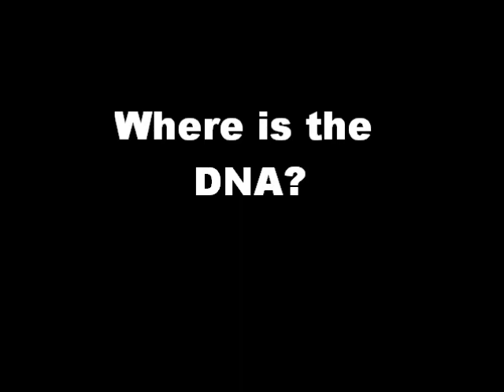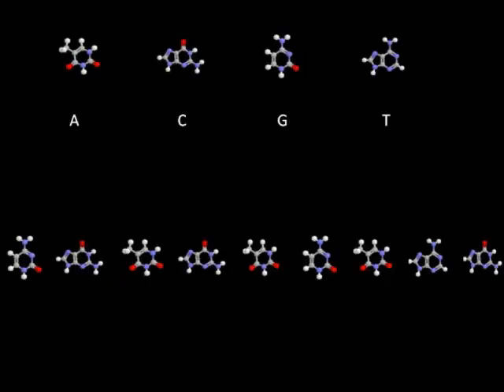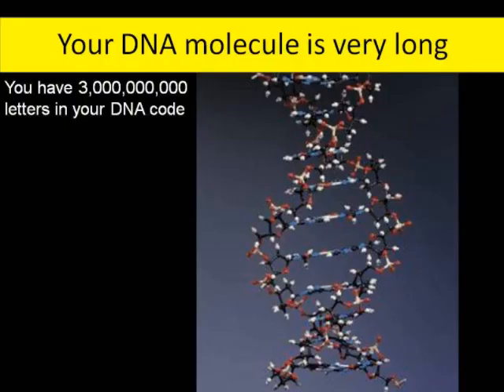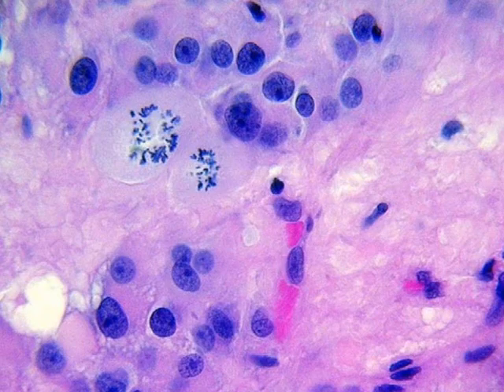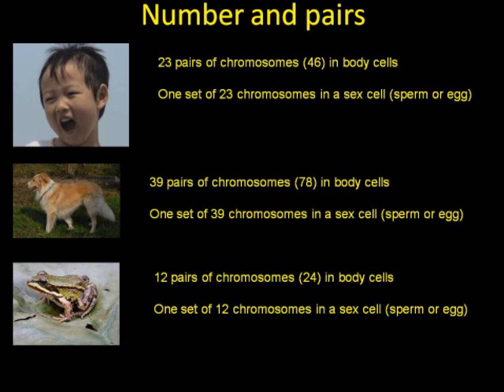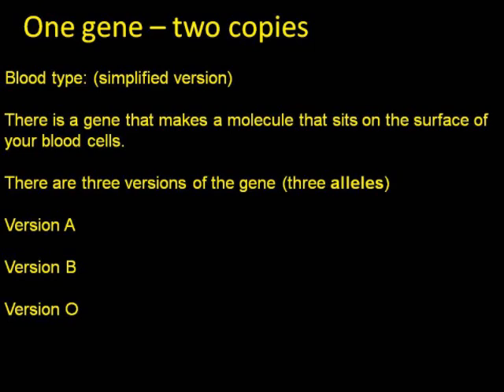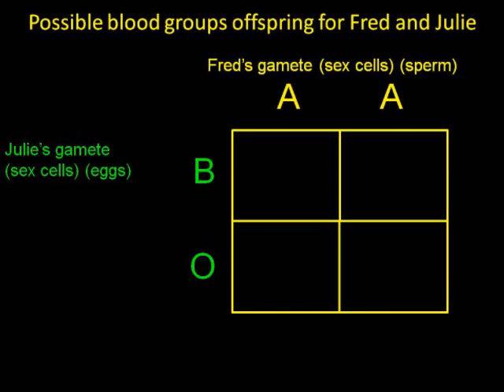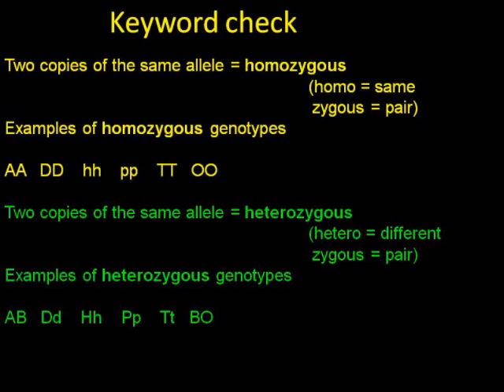genetics - basics to higher level GCSE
Explaining genetic code and inheritance